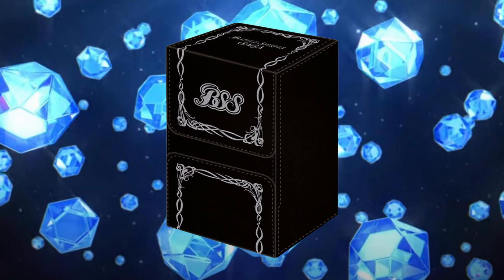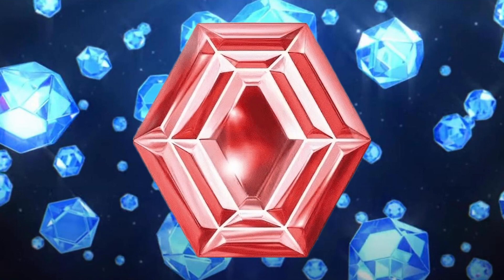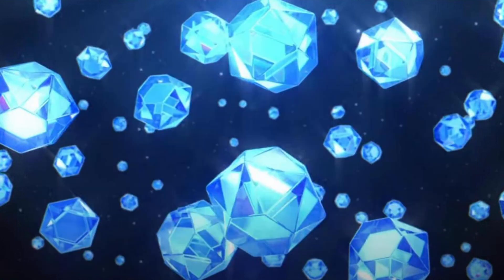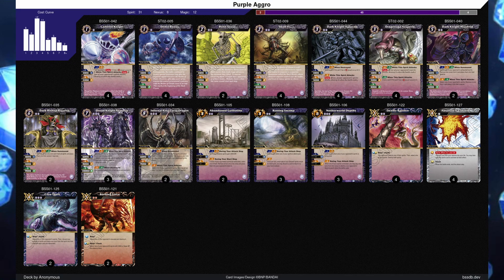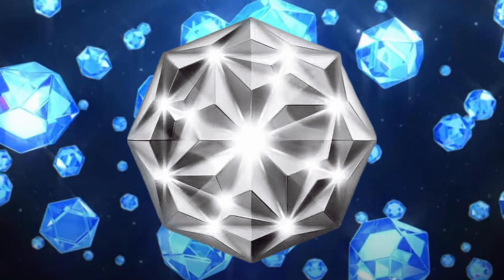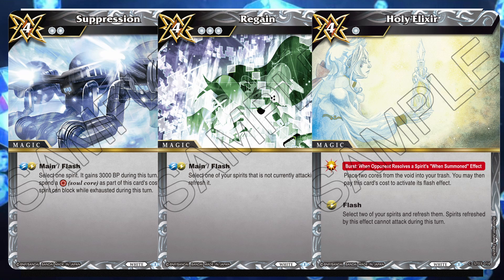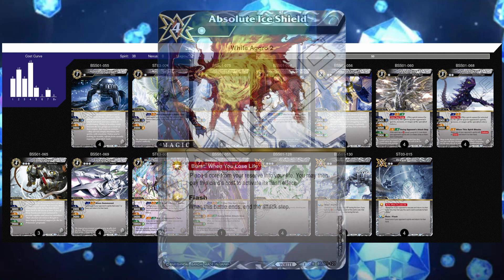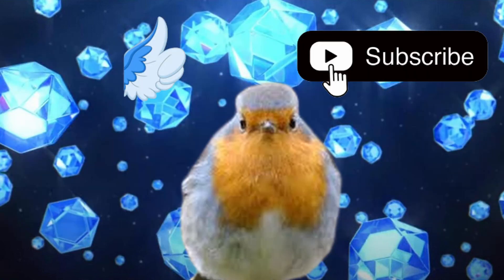Battle Spirits Saga Decks for Every Color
Here's every deck that you could ever want in Battle Spirits Saga.